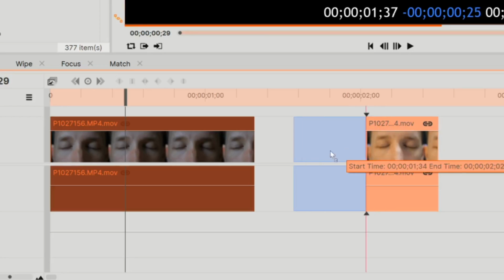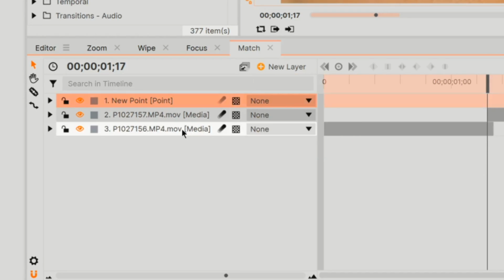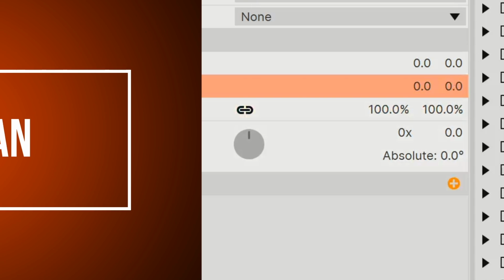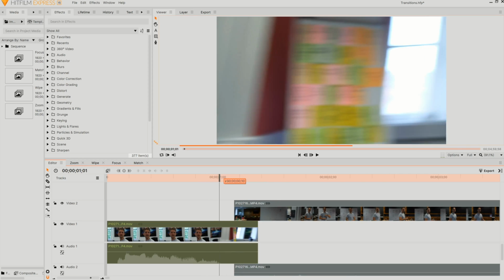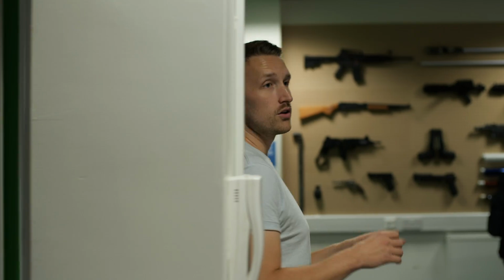How To Create Seamless Transitions | FREE in HitFilm Express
Creating seamless video transitions helps improve quality, production value, and engagement! Today we're taking a look at some of the techniques you can use to make creative, unique, and high-quality transitions for free!